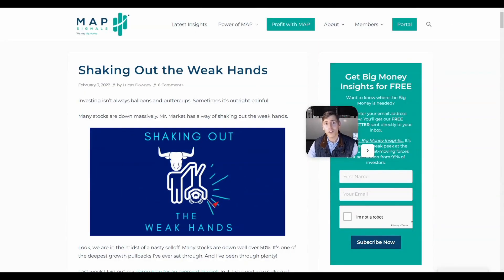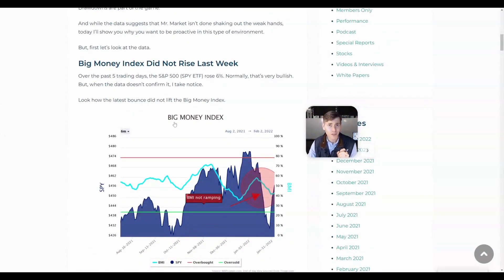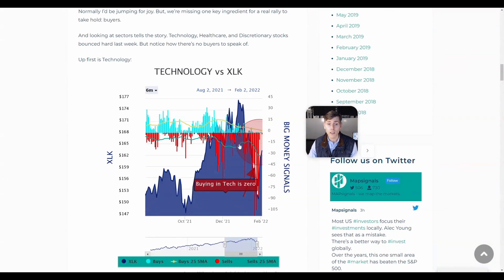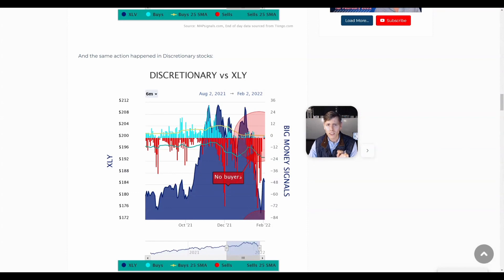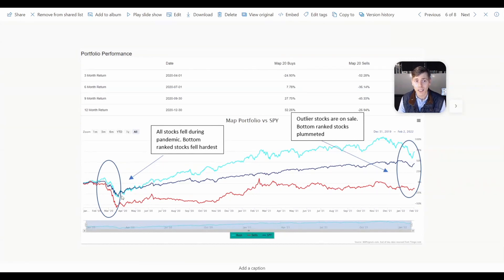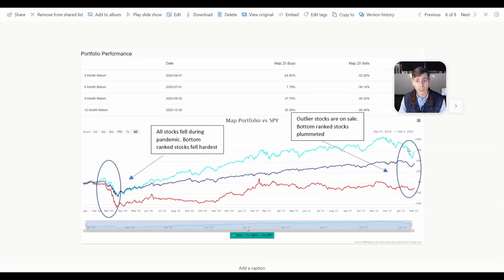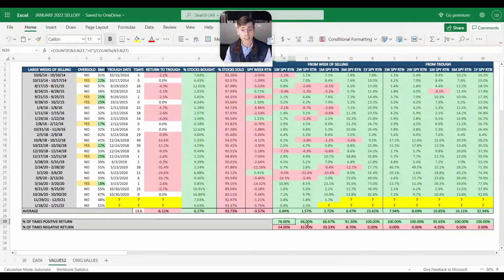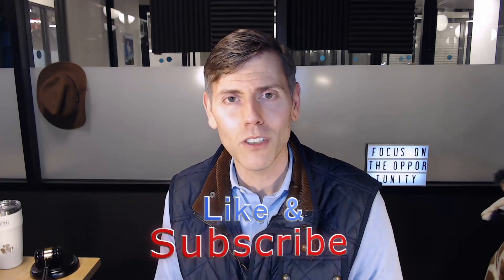When to Buy Stocks | Market Selloff 2022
MarketSelloff stocks WhentoBuyStocks Many are asking have stocks bottomed. Our data shows hardly any buyers. We follow up on the recent when could the market bottom video

Technology, growth, and healthcare stocks are still the market pain points.

For a real rally, stocks need to see buyers. The recent rally in high growth areas is due to less selling rather than buying. This is why the Big Money Index is not lifting alongside the stock market.

Then Luke showcases how outlier stocks handled the pandemic selloff and the rally afterwards. The highest quality stocks outperformed the market, while the lowest quality stocks underperformed dramatically for a year. This video recaps our blog post

So, until stocks get bought again, this could be the last effort by the market, shaking out the weak hands.

Finally, Luke walks you through the study he did weeks ago that predicted a stock market bottom on February 11th, 2022. Regardless if the data is right, there's plenty of reasons to be long-term bullish when stocks are getting sold as much as they are.

Remember this is not personal investment advice of any kind. Our focus is to help investors make sense of markets with data.